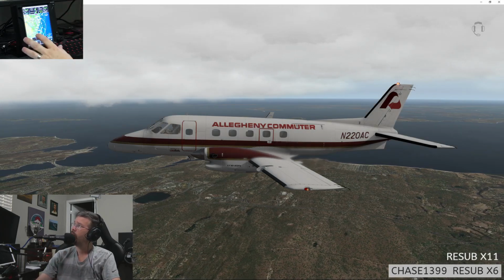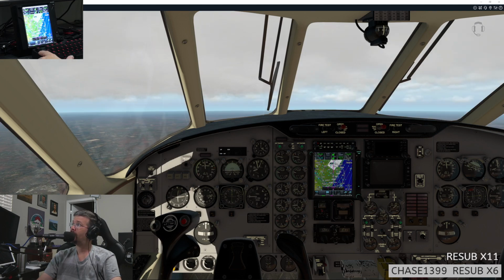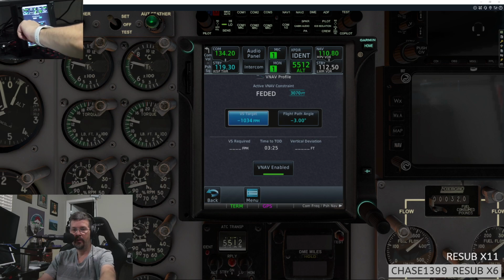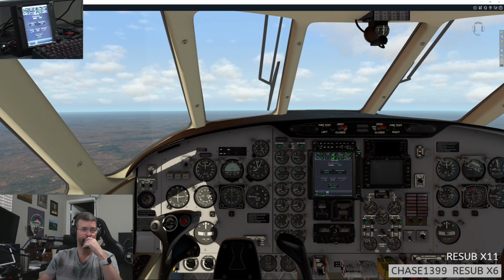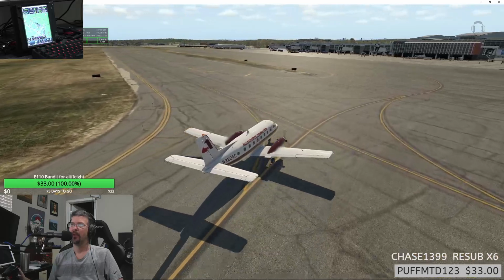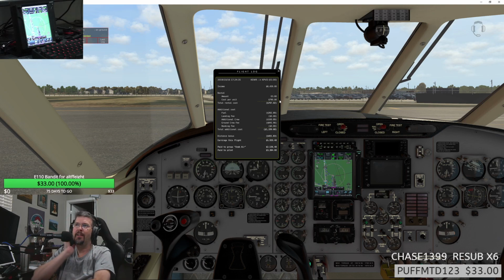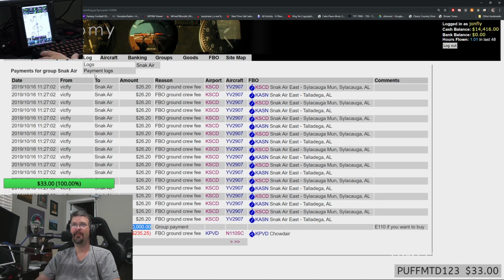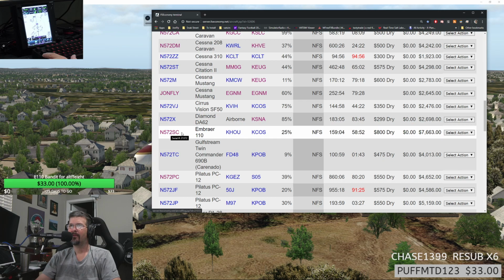Part 3 GTN MOD! Embraer 110 - Bandeirante Part 3 or 3